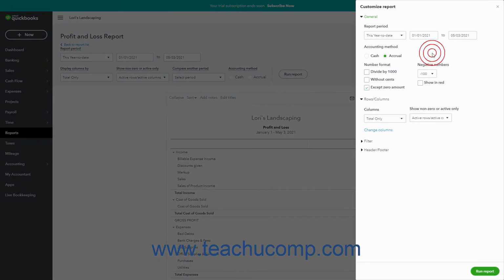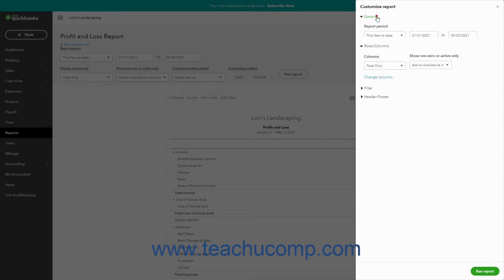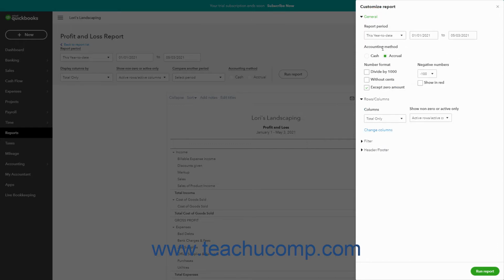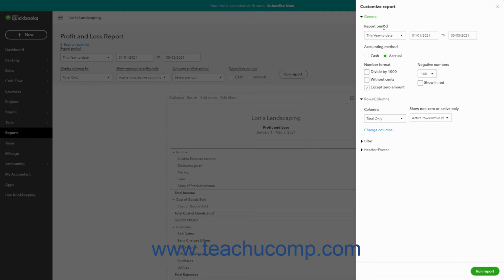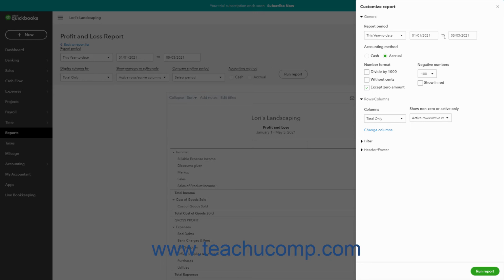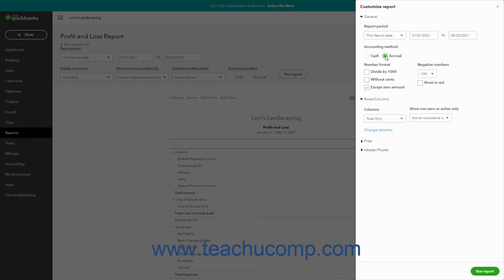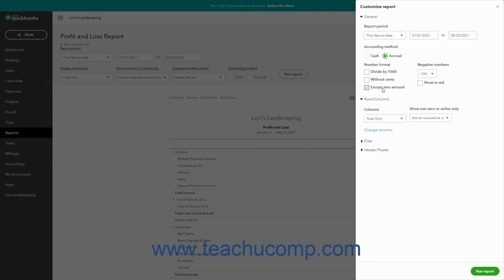QuickBooks Online Tutorial Customizing General Report Settings Intuit Training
Learn about Customizing General Report Settings in Intuit QuickBooks Online with the complete ad-free training course